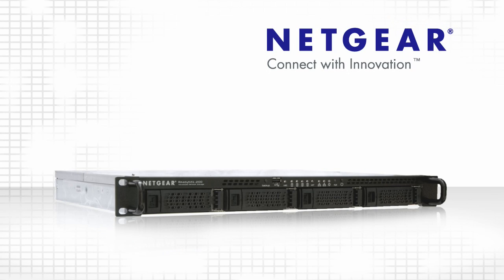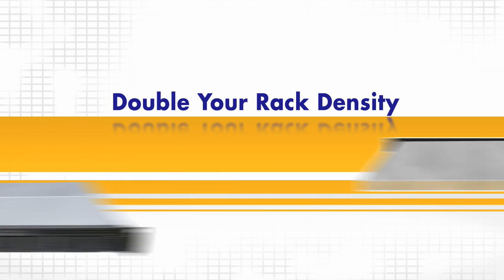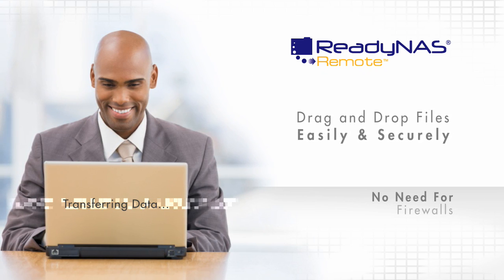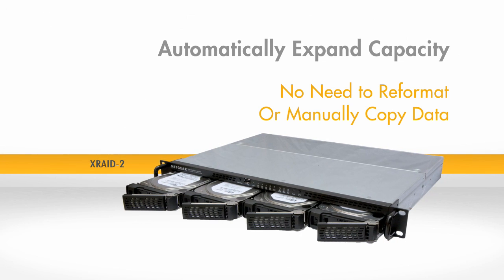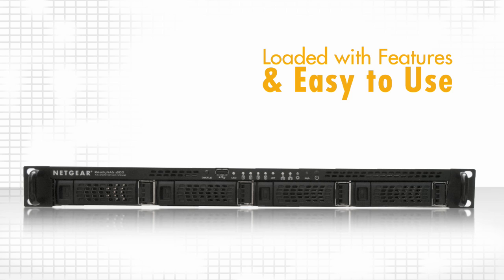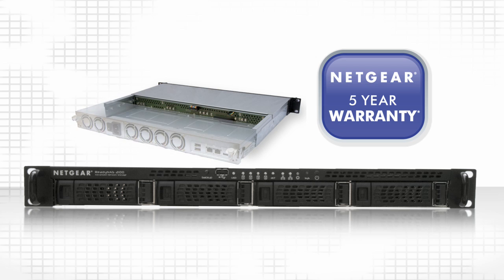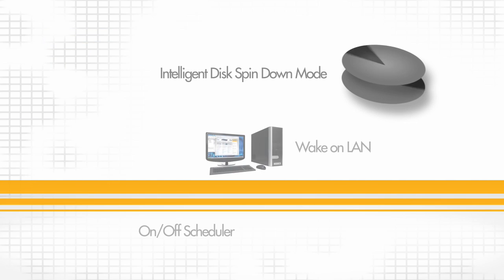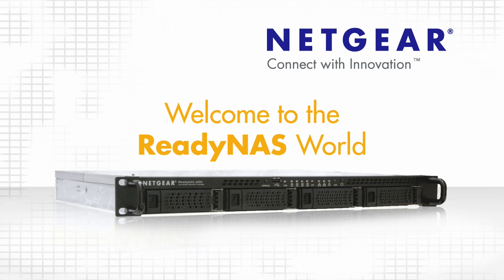NETGEAR ReadyNAS 2100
A rack mount system that stores, shares and protects business data.
Combine file sharing and application storage in a single system and double your rack density. The 2100 supports both NAS and SAN at the same time, for flexible and easy operation in file serving, backup to disk and server virtualization environments, whether youre doing it today or planning for the future!